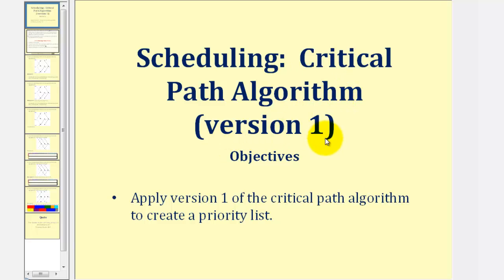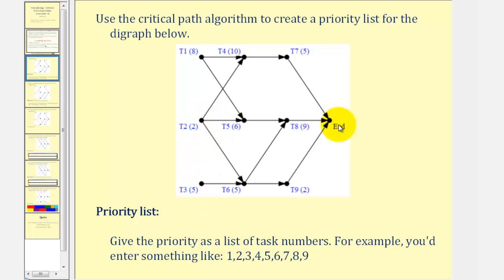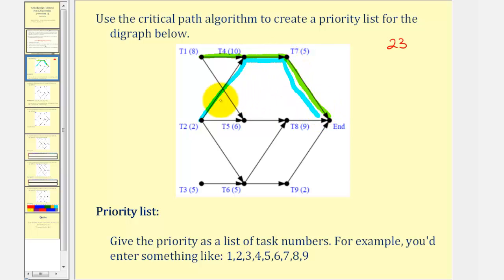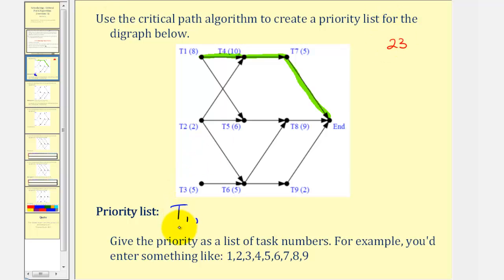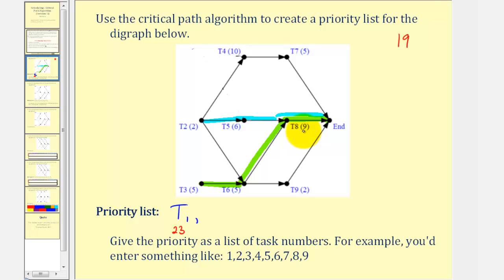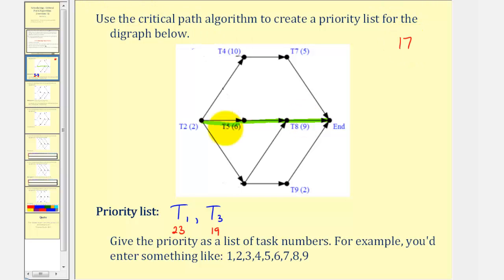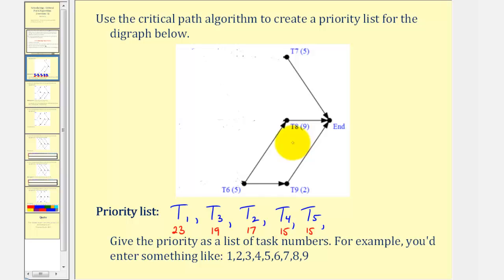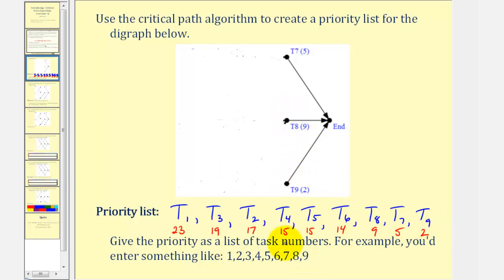Scheduling: The Critical Path Algorithm Version 1 (Part 1)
This lesson explains how to create a priority list using version 1 of the critical path algorithm.